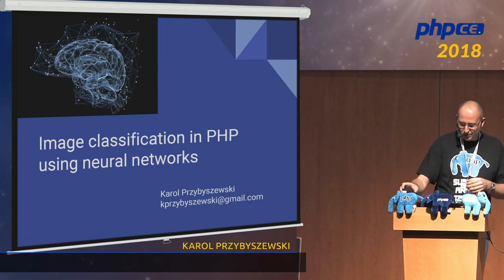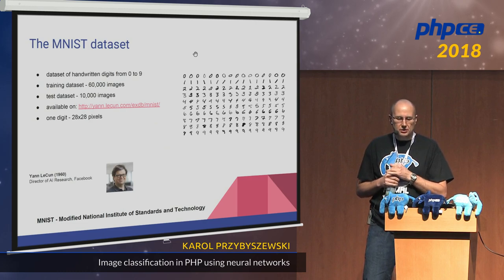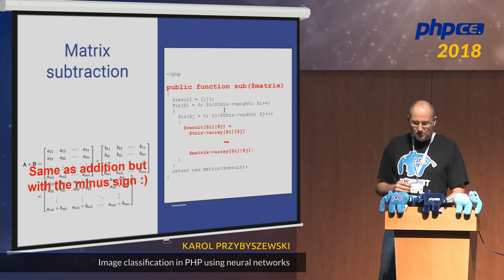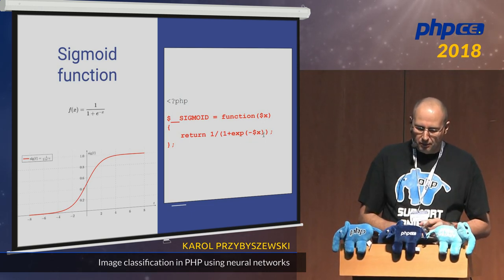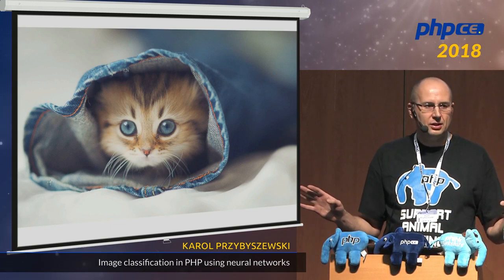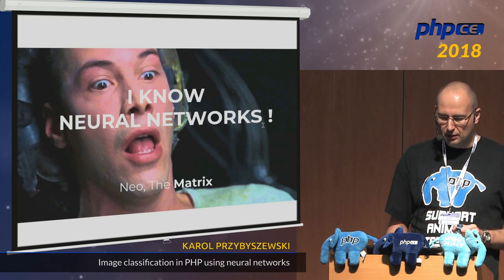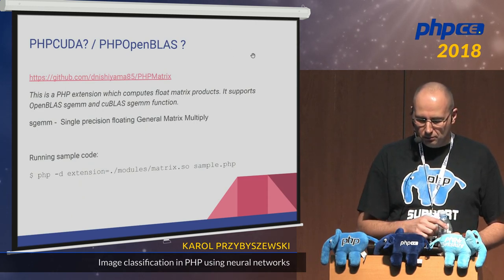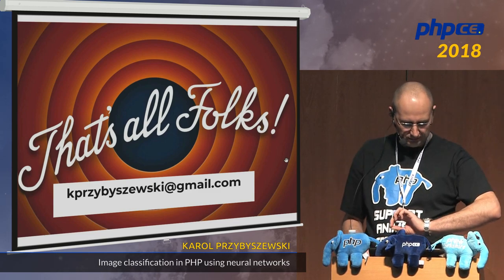Karol Przybyszewski: Image classification in PHP using neural networks – phpCE 2018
Image processing using neural networks is one of the hottest topics related to artificial intelligence. During the lecture I will show the basics of neural networks on the example of recognizing hand-written numbers. In order to accurately show the mechanisms of neural networks, the code used is written in 'pure' PHP, without the use of external libraries.